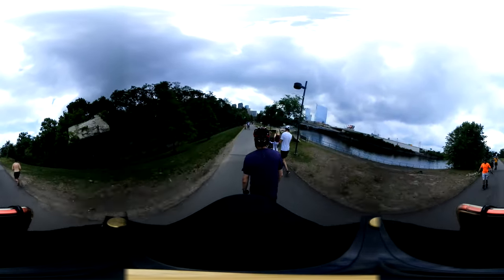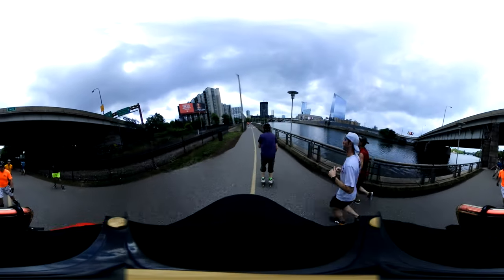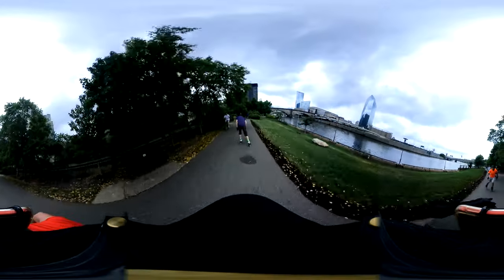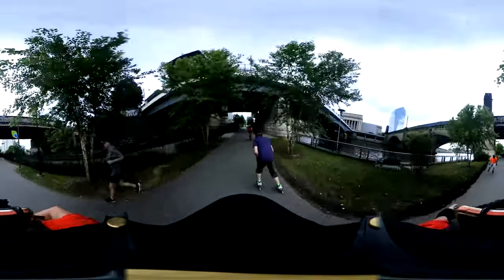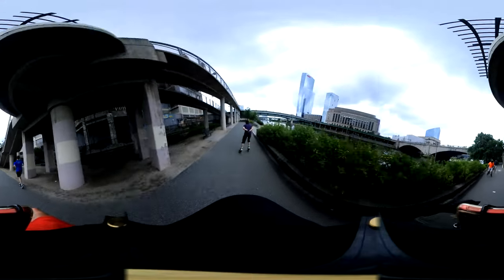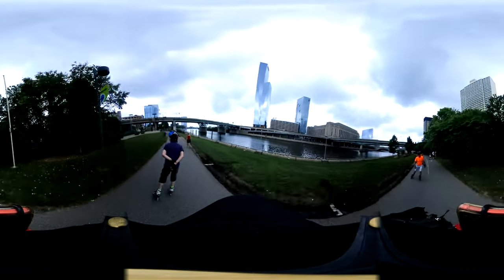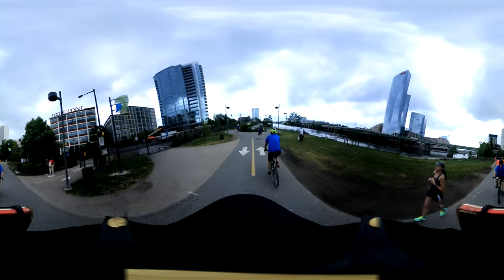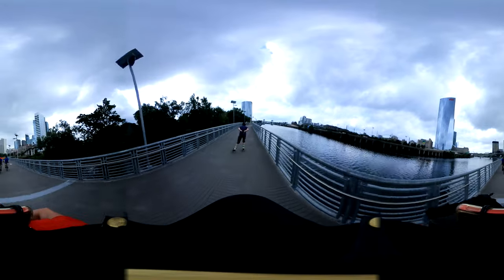Philadelphia in 360 Video! - Annual Inline Skate Pt 9 (Schuylkill River Trail & Boardwalk)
Check out Philly in moving 360 video!  Even if you don't inline skate, take a tour of Philadelphia from ground level and see the places you won't see as a tourist.  10 Miles through Philly in 360 video.

This is the last skate of the weekend.  It's the Sunday 10 AM skate.

Do you inline skate? Great! Join in! The Landskaters welcome skaters at weekly rec skates which start at the foot of the Philly Art Museum Steps. at 10 am on Saturdays and Sundays. There is a Tuesday skate at 7pm as well.